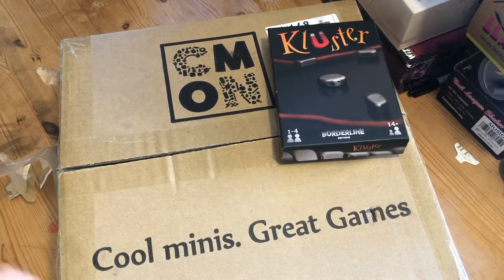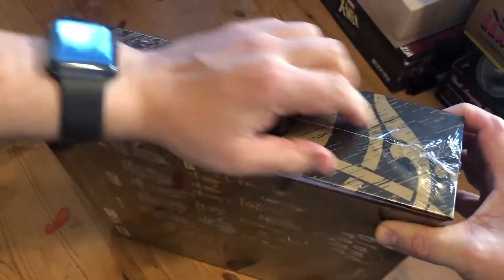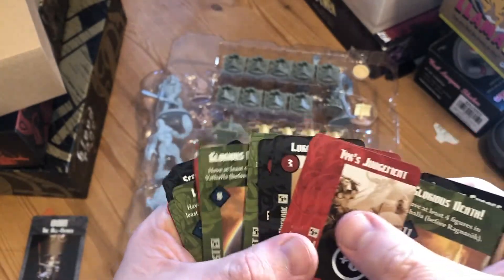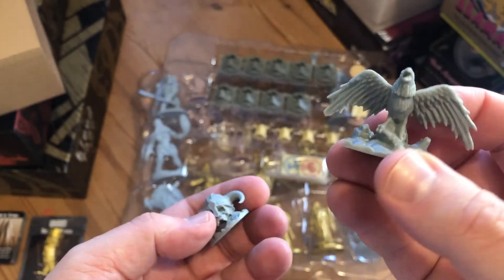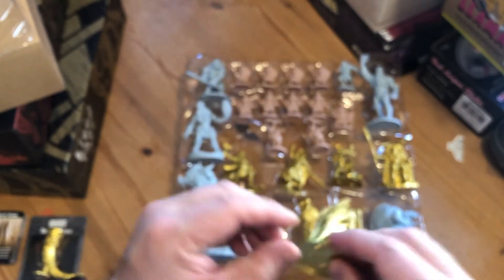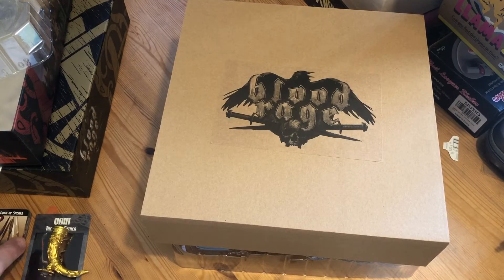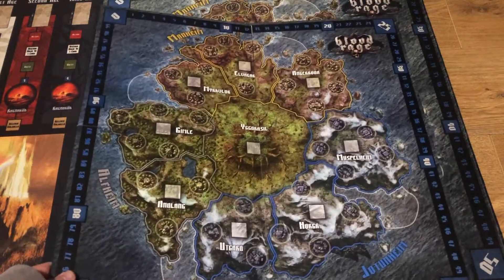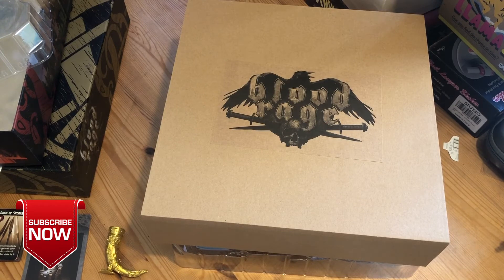Unboxing Blood Rage Extras 2nd Kickstarter By Joel Wright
First unboxing of 2020 and it's a good one! Joel has got his Kickstarter Blood Rage Extras from the CMON and now you can see what is inside.

We are passionate about Board games and card games and love to play the new and the old (mainly the new) and then talk about them.